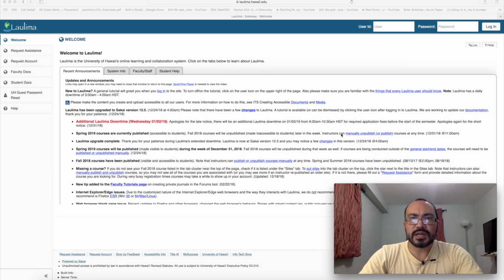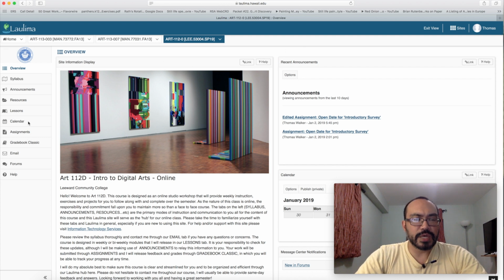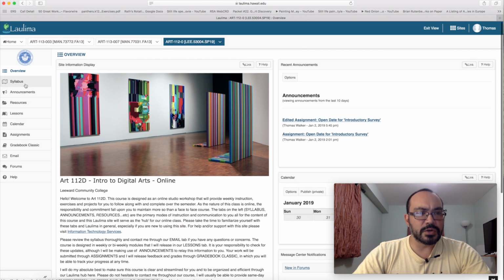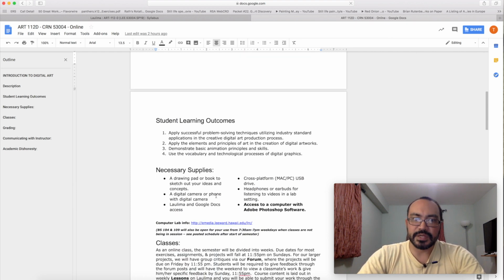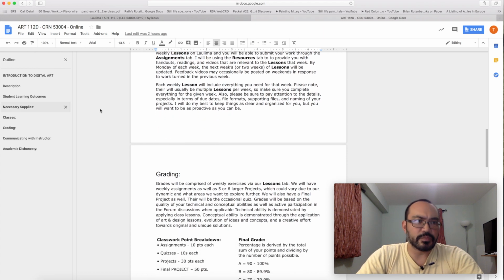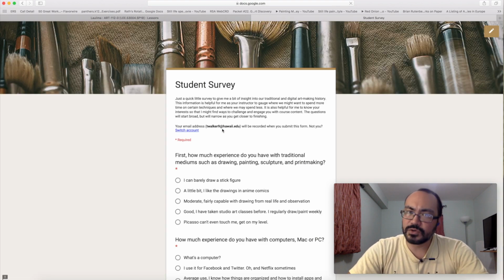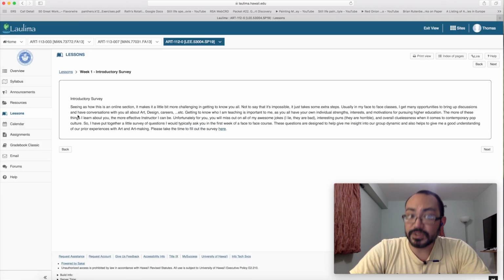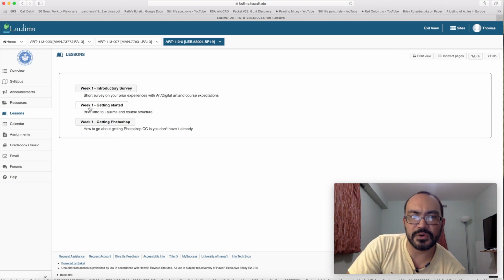Art 112D - Introduction and Laulima Overview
A brief survey of the course expectations and policies, as well as a break down of how Laulima will serve out purposes for the semester.